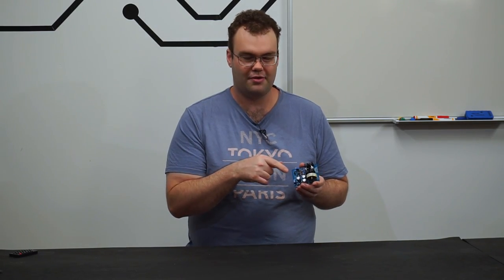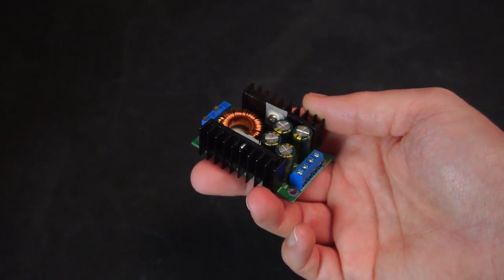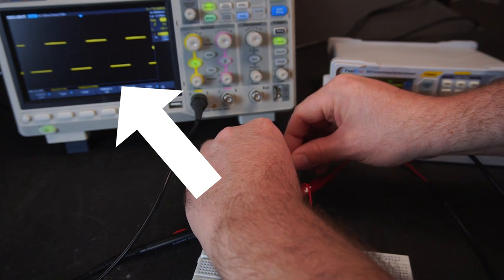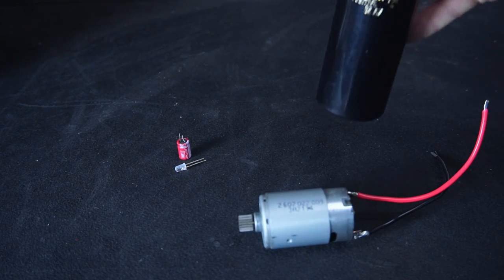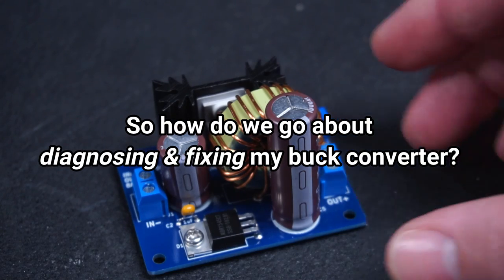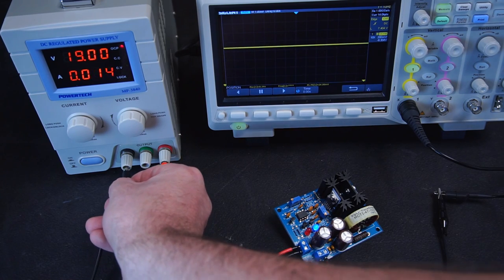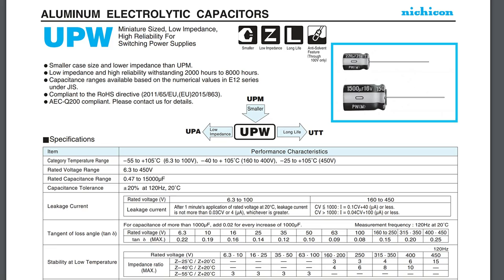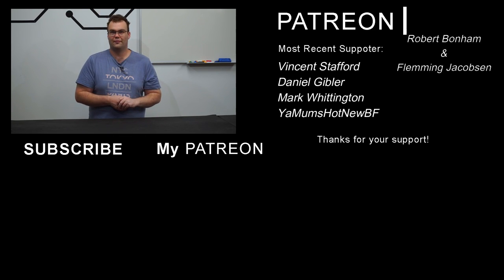Building a Buck Converter? Here are some design Tips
There are many pitfalls during the design process. Here are some tips to get you started :)

- Schematix -